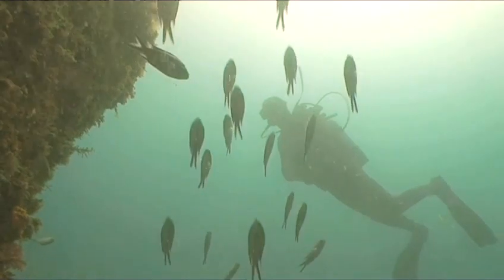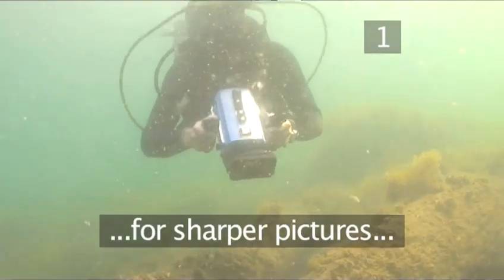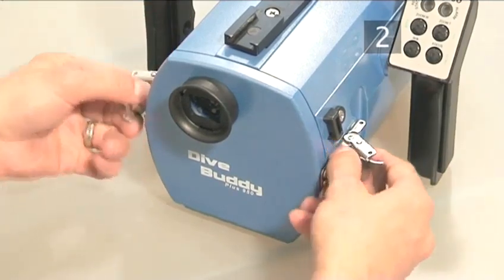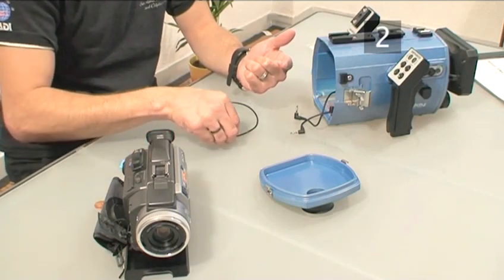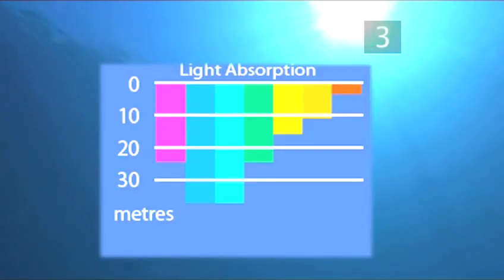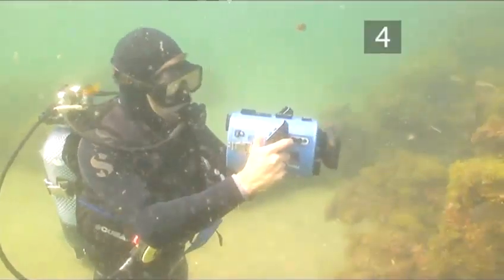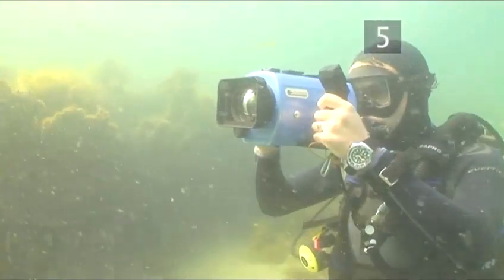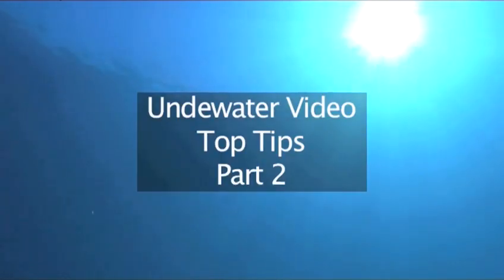How To Make An Underwater Video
A video lesson on How To Make An Underwater Video that will improve your filmmaking camera work skills. Learn how to get good at filmmaking camera work from Videojug's hand-picked professional experts.